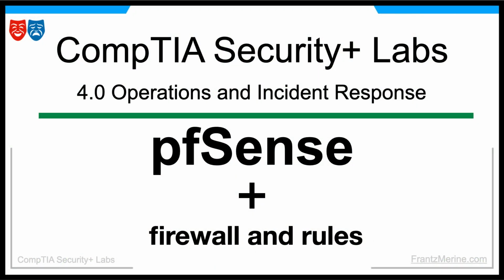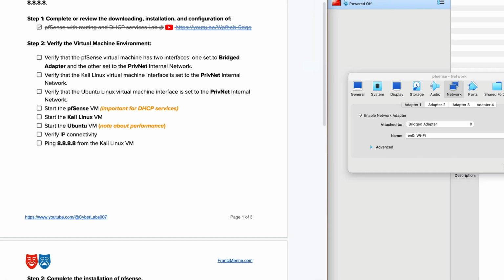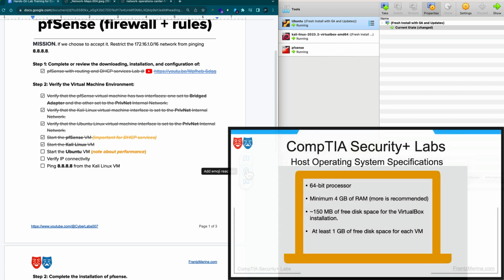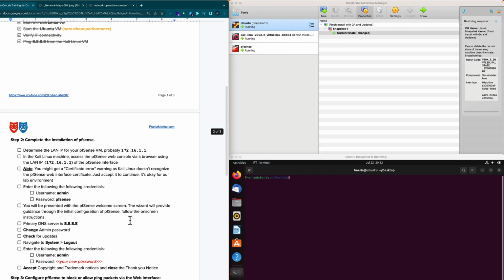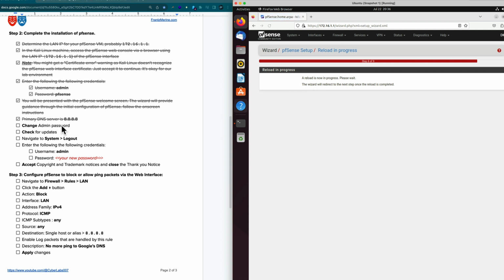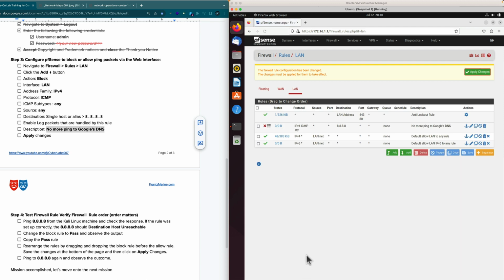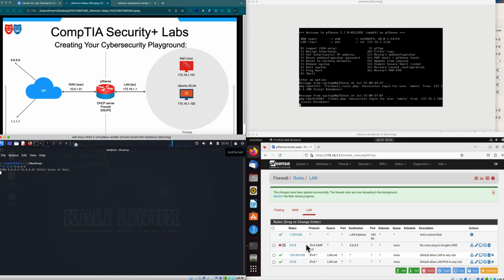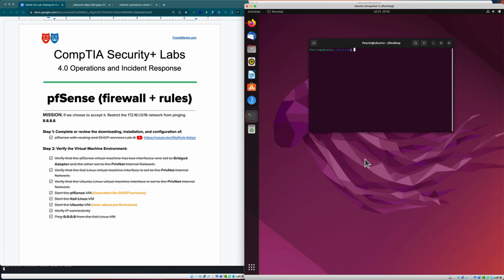Configuring pfSense Firewall Rules | Secure Your Network for Security+ (Ep.8)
In this video, you'll learn how to create, manage, and test firewall rules using pfSense. This is a key lab for understanding traffic filtering, access control, and network segmentation — essential skills for the Operations and Incident Response domain of the CompTIA Security+ (Exam SY0-701).

✅ What You’ll Learn:
How to write and apply firewall rules in pfSense
How to block, allow, and log traffic
How to test firewall rules in a live lab environment

🧠 Why This Matters:
Firewalls are your first line of defense. Learning to build rule sets that allow or deny traffic is critical to network security. This lab puts you in control of your own firewall — exactly what you’ll need to demonstrate on the Security+ exam and in real-world jobs.

🔍 FAQs
What are firewall rules?
Instructions that define which types of traffic are allowed or blocked on a network.
Who uses them?
Security analysts, system administrators, and IT pros configuring perimeter and internal defenses.
Where do I apply them?
On firewalls like pfSense, routers, and cloud-based security services.
Why are they important for Security+?
Understanding traffic filtering and rule logic is key for both certification and job performance.
How do they help in the real world?
They control access to services, enforce segmentation, and help stop intrusions before they spread.

Next up: Master the route command — take control of network paths, and learn how to add, remove, and analyze routing tables in Linux.